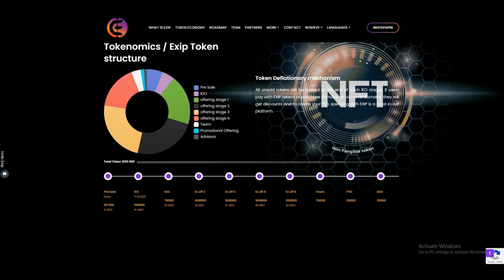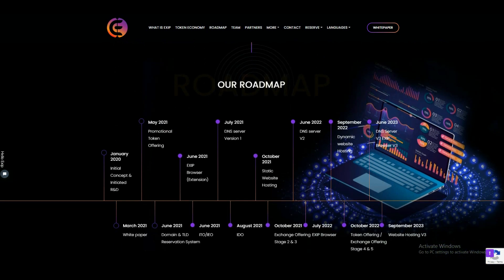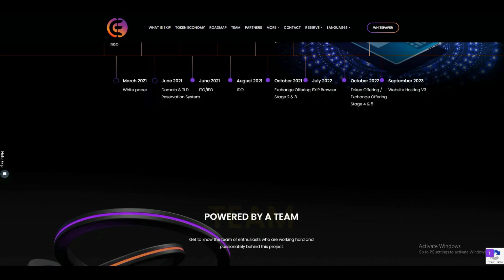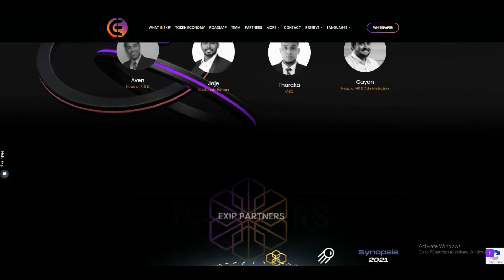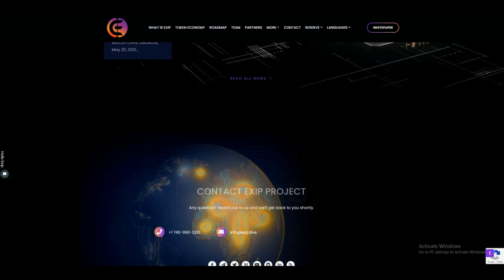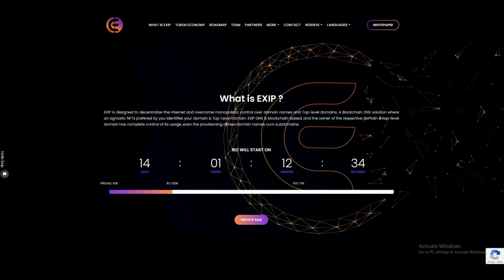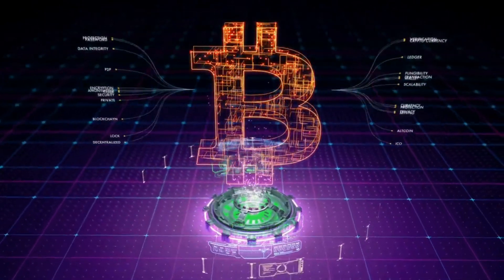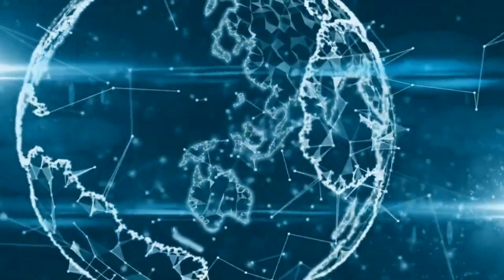EXIP A Decentralized Domain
EXIP was designed to decentralize the internet and overcome monopoly control over domain names and top level domains. DNS Blockchain solution where your preferred agnostic NFT identifies your domain & Top Level Domains. EXIP DNS is blockchain based, and the owners of their respective domains & top level domains have complete control over their use, even providing new domain names with subdomains.

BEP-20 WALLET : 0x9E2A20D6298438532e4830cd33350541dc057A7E